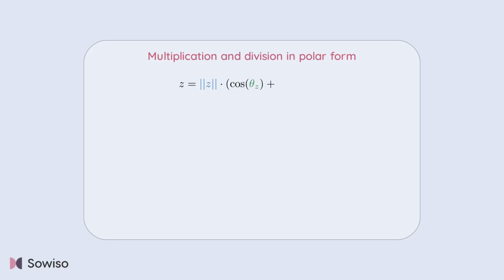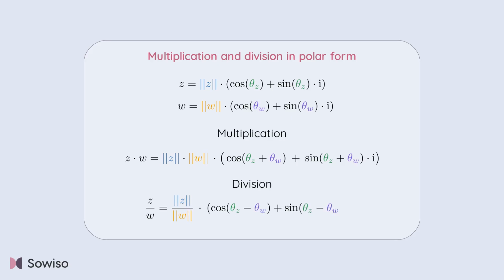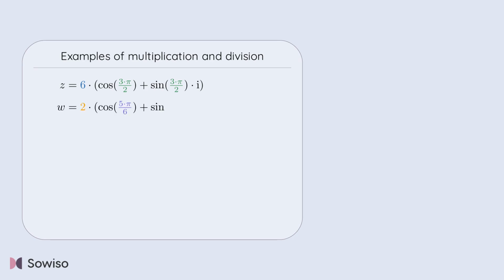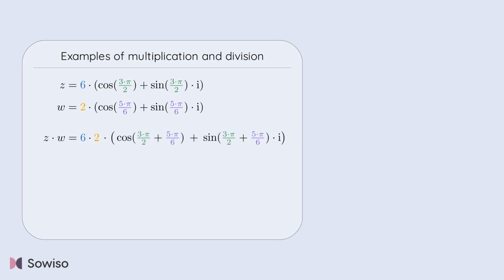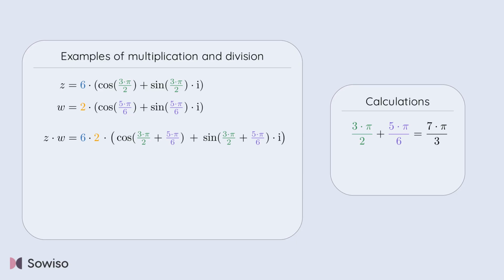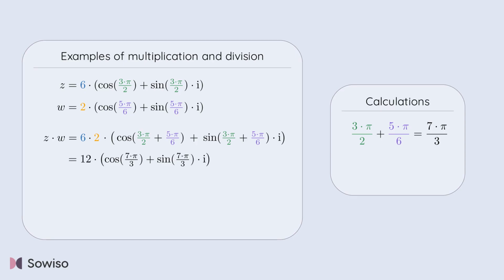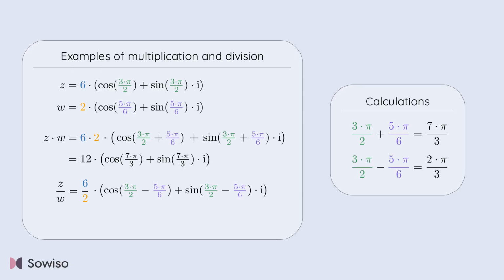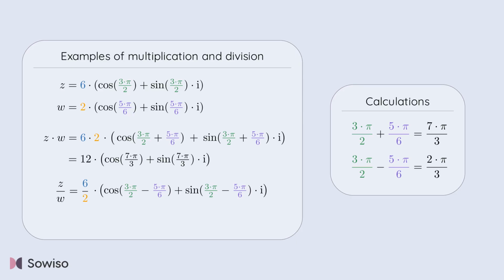Multiplication and division in polar form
Learn how to calculate the multiplication and division of complex numbers in polar form.

00:00 Intro
00:09 Theory
00:35 Example of multiplication
01:31 Example of division
02:09 Outro